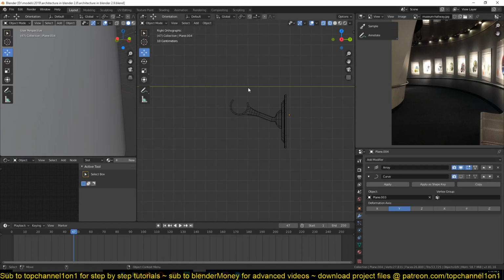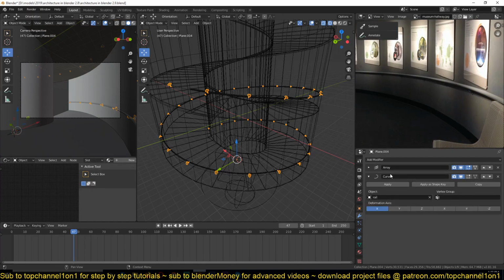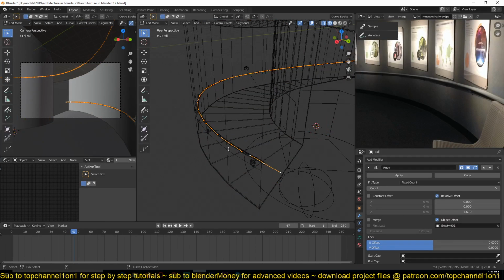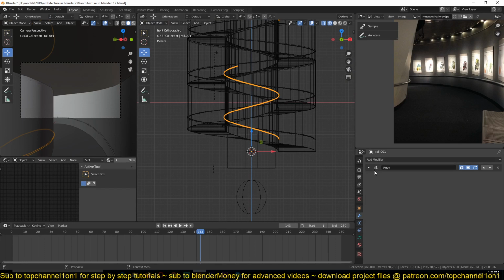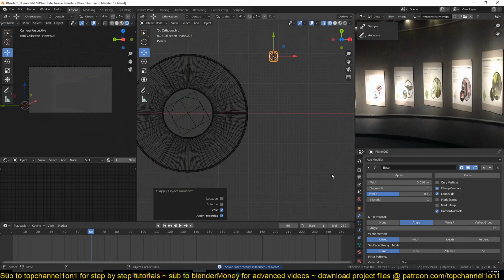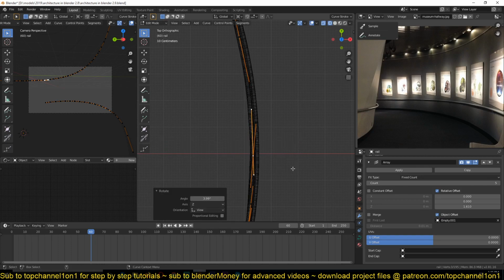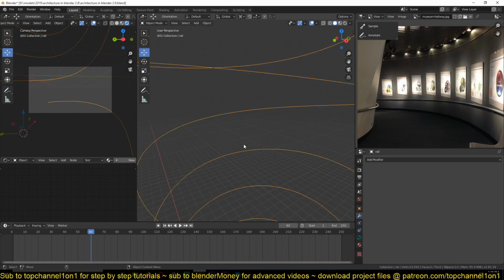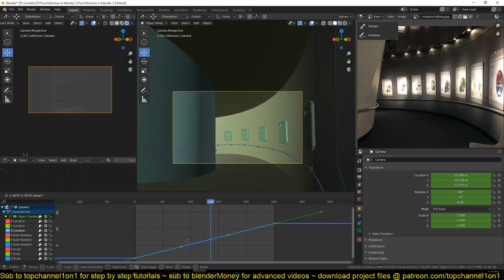architecture in blender spiral looping corridor in blender 2 8 part 2